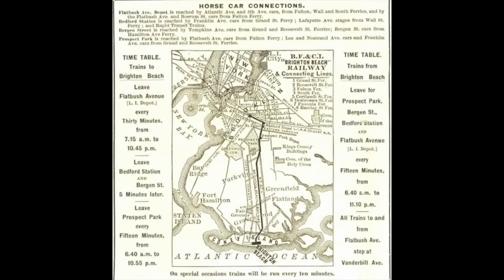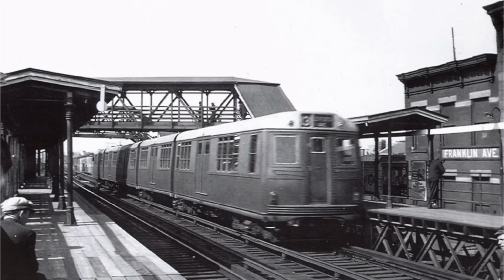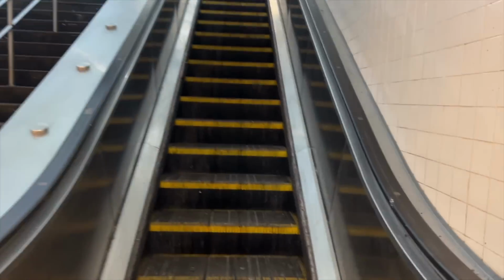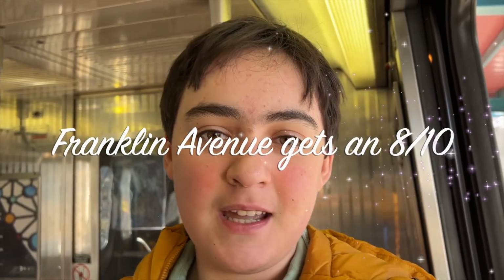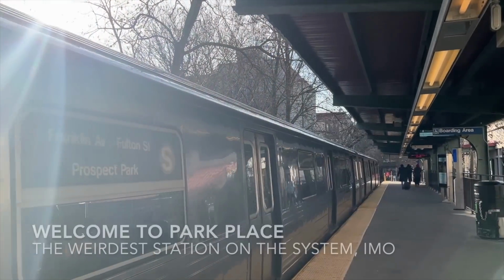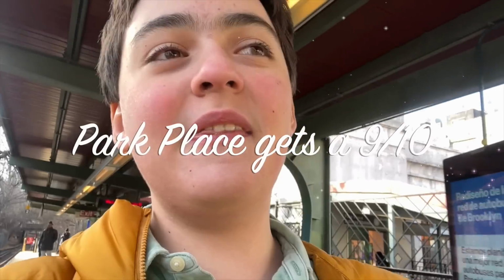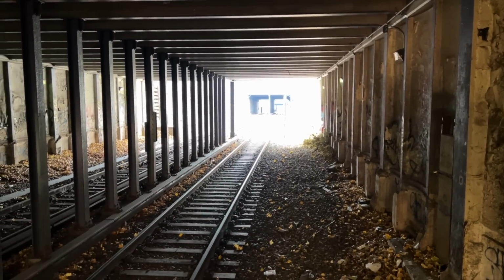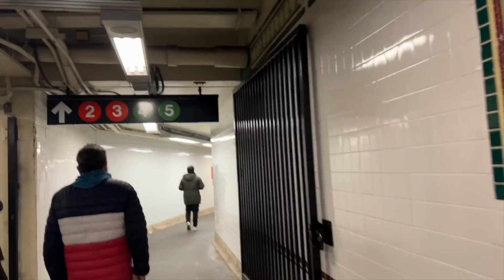New York City's Weirdest Subway Line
The only true branchline on the subway!

Timelapse Music: Jonathan Kramer's Musica Pro Musica

0:00 Intro
0:19 History
3:03 Franklin Avenue
4:58 Timelapse Ride
5:26 Prospect Park
6:07 Park Place
9:02 Botanic Garden
10:56 Outro